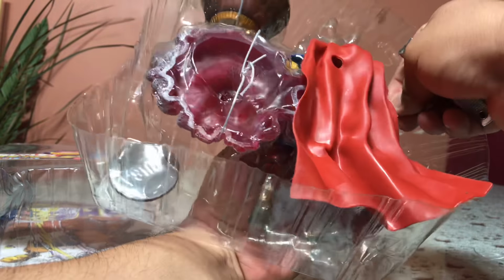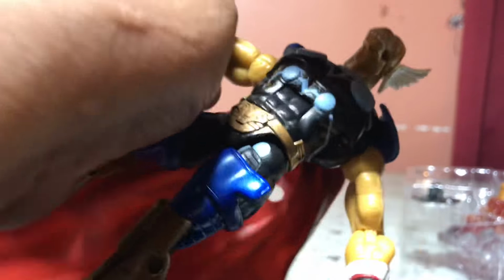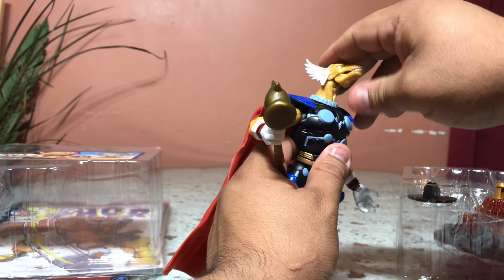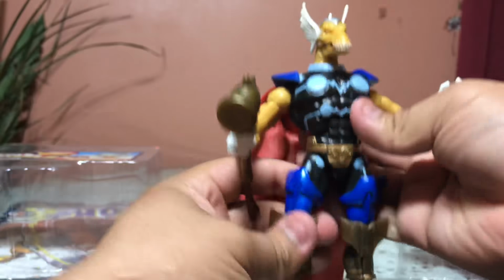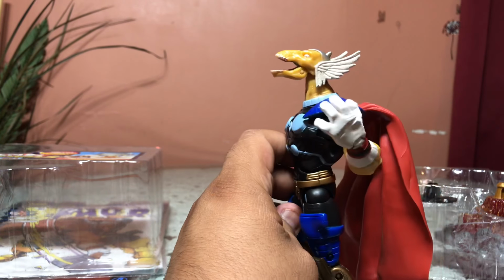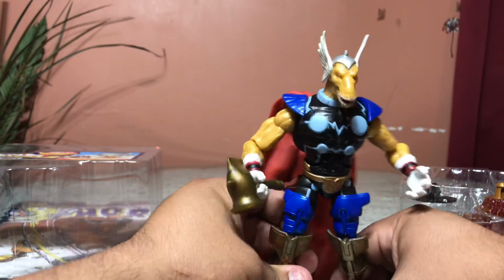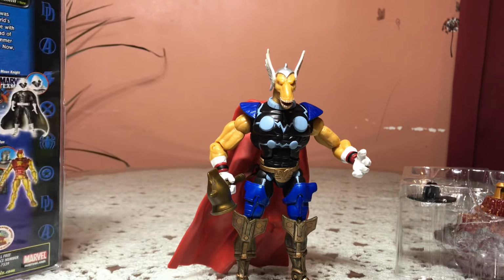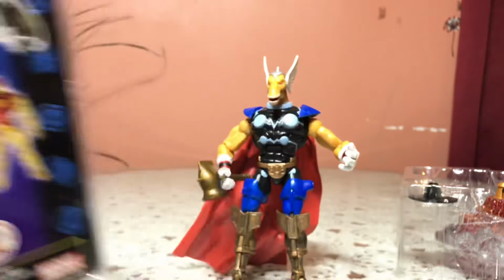Marvel legends M.O.D.O.k series Beta ray bill review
Straight to the point review (somewhat) unboxing of Beta Ray bill